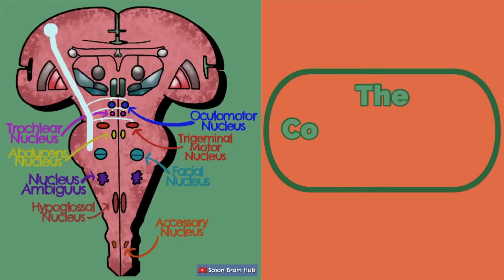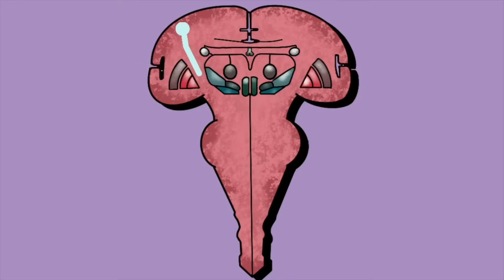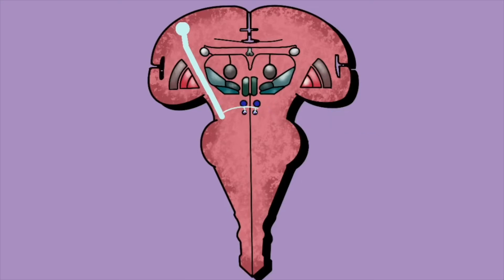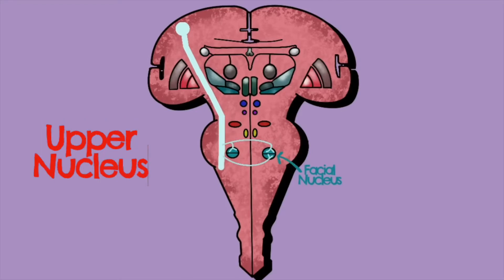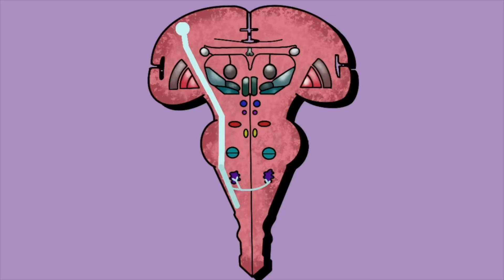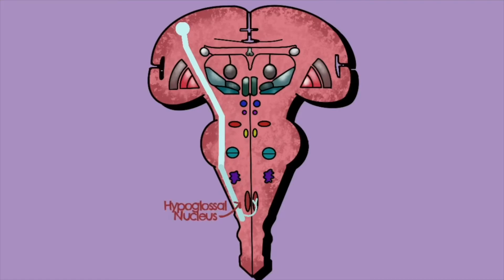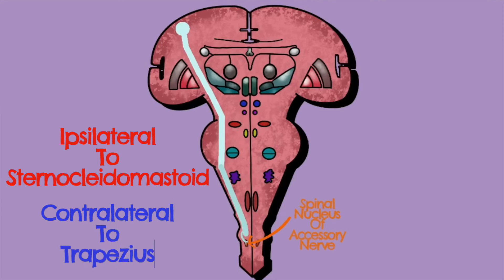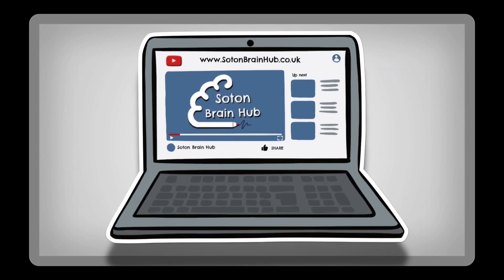The Corticobulbar Tract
Scott provides a quick overview of the corticobulbar tract. A great entry level video for anyone trying to get to grips with it for the first time, or for those who want a handy recap. This video is an update on an earlier version with a few improvements. Same principle, but hopefully with an enhanced learning experience.

Thanks once again to AE Juice for their motion graphics 👌

for downloadable summary sheets, colourful infographics and interactive learning resources all completely FREE 📝📝📝

Let us know what videos you would like us to make in the comments below